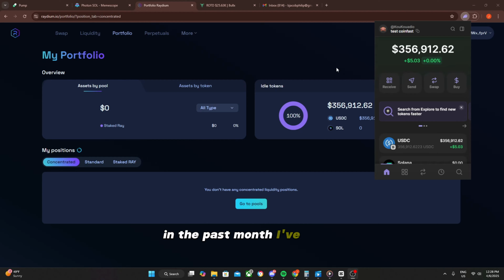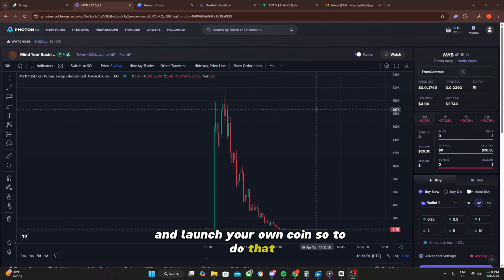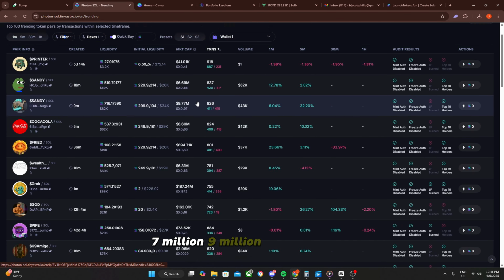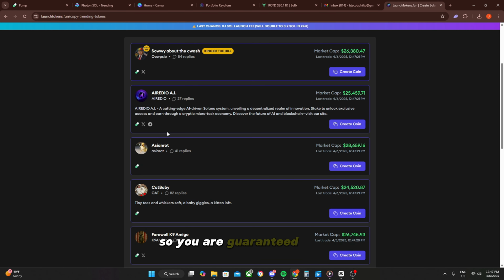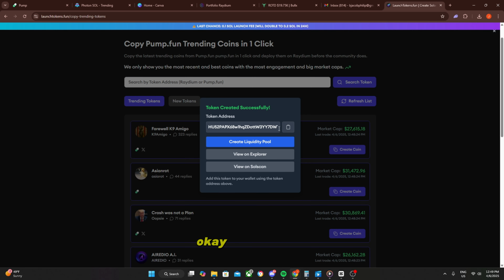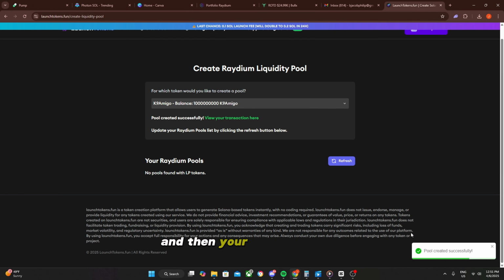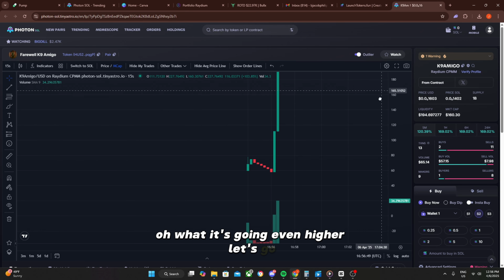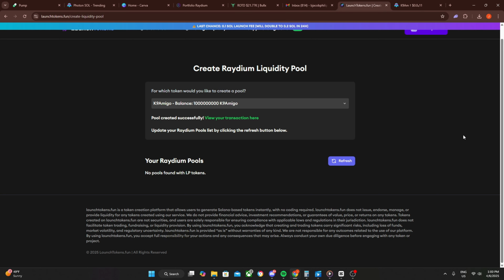How To Launch a Meme Coin And Make $356K [ 99.9% success rate ]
In this video, I provide a step-by-step guide on creating a Solana meme coin token.Learn the logic behind crypto rug pulls to spot scams and protect yourself from these dangers. .

🧠 Questions Answered
how to create meme coin without coding?
Is launchtoken the right platform for you?
what are meme coins
how to create meme coin in 2025?
creating solana meme coin 2025
crypto crash

📖 Chapters:
00:00 introduction
01:50 step by step process
03:26 liquidity addition
04:22 coin listed
05:46 coin rugpulled
06:11 profit calculation